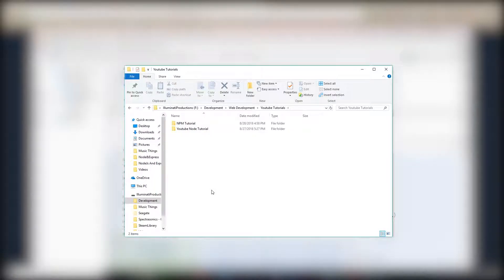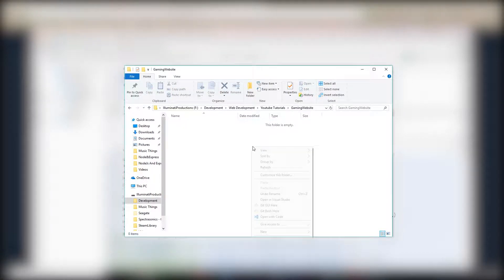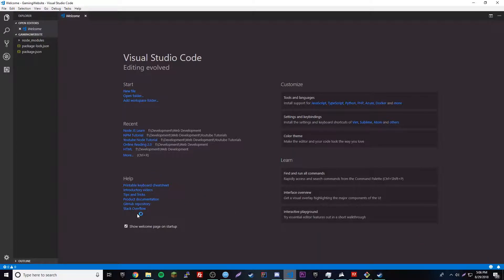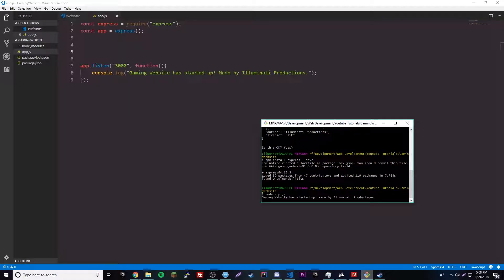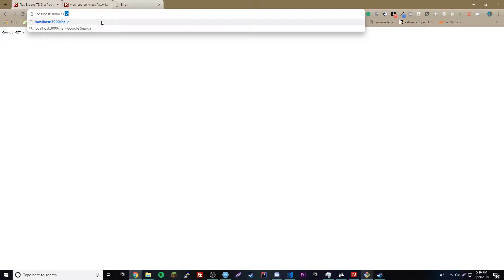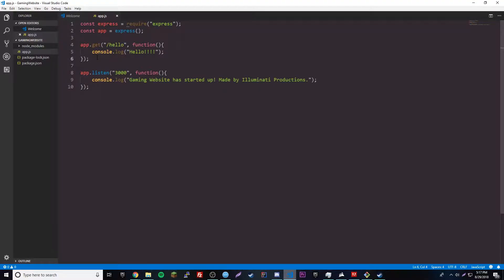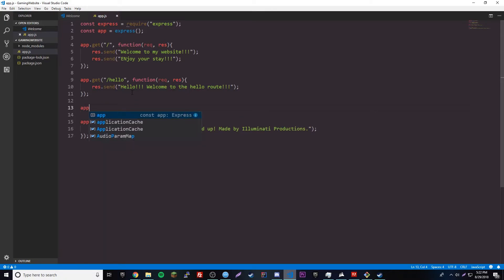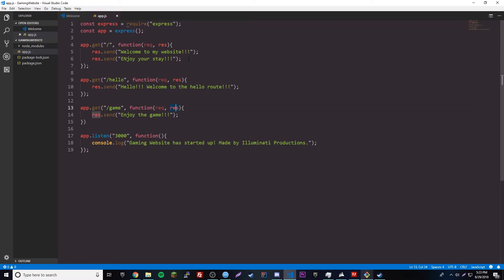Node.js & Express ep. 3 - Express Routes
This episode I show you how to work with express routes. I show you the layout of express routes, how to use the app.send method, and working with the root route.

Stay Updated!! 👁